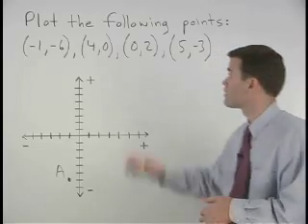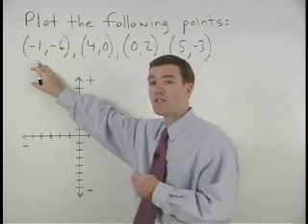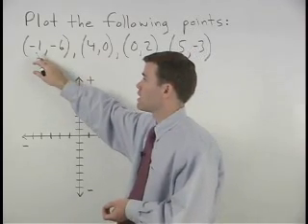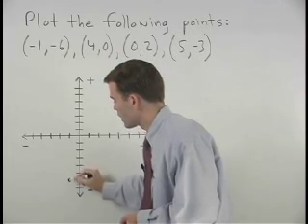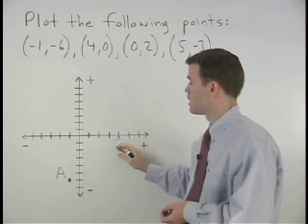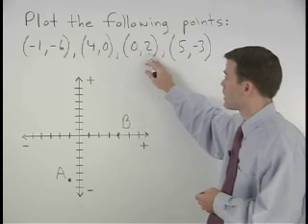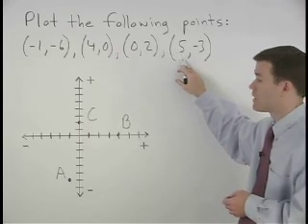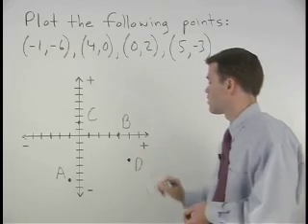Maths Games - MathHelp.com - 1000+ Online Maths Lessons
MathHelp.com - is a powerful alternative to maths games featuring interactive online lessons with a personal maths teacher inside every lesson!